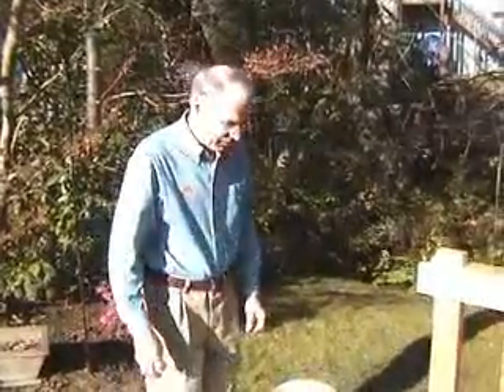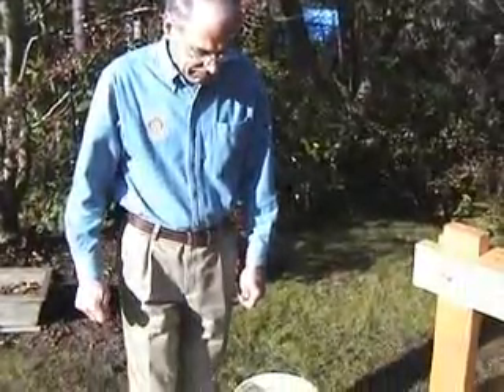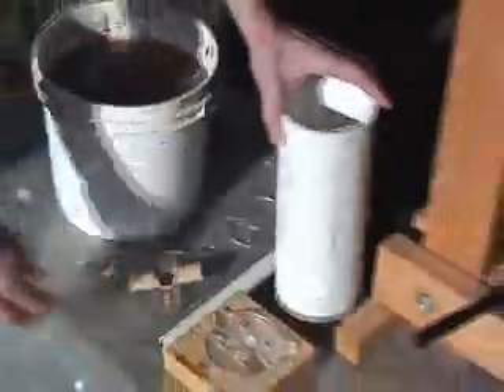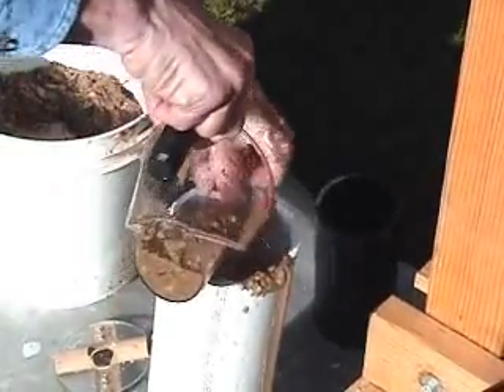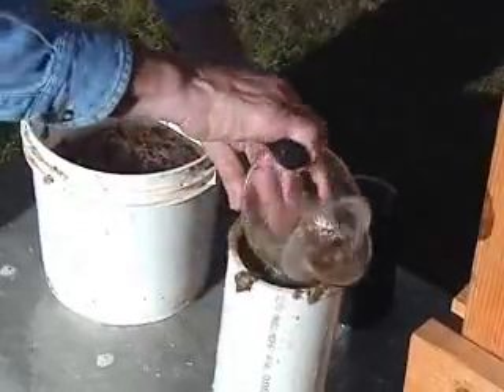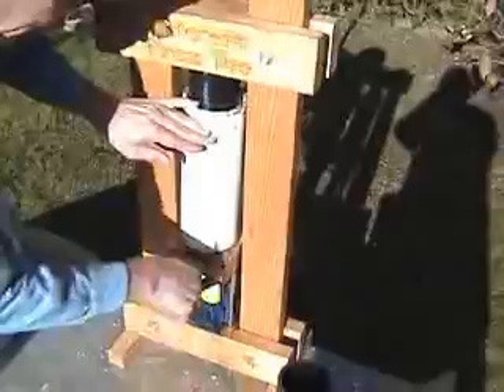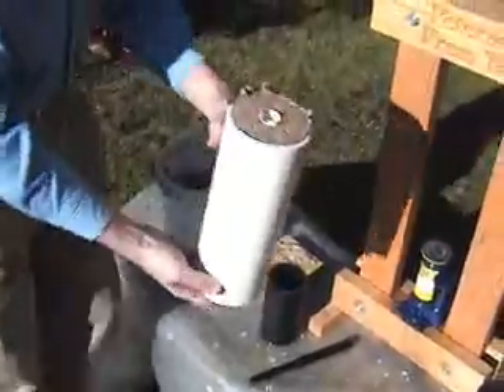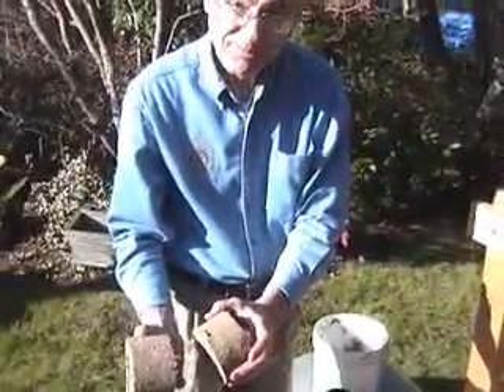Peterson Press Too Demo.wmv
Demo of making fuel briquettes with the Peterson Press version Too.  This press is a simplified way of making fuel briquettes for cooking fuel from agricultural waste.  This saves poor people in third world countries from having to buy charcoal or gather wood for cooking fuel.  This will also stop deforestation in many countries where the demand exceeds what can be grown on a sustainable basis.